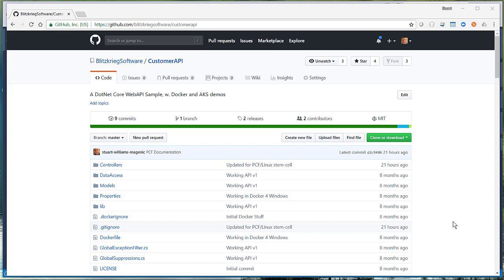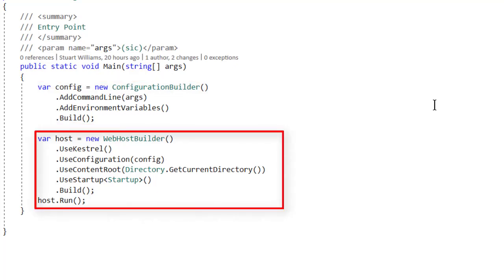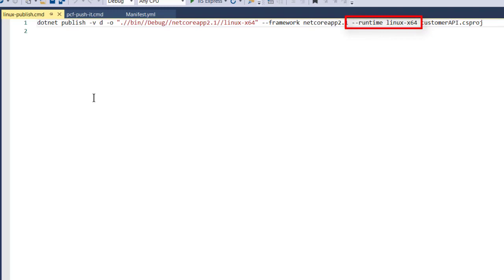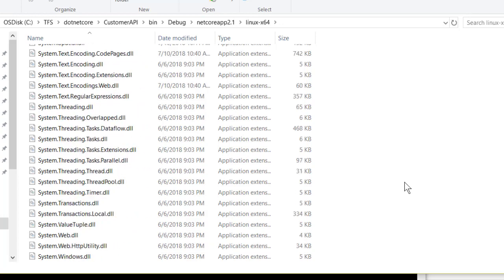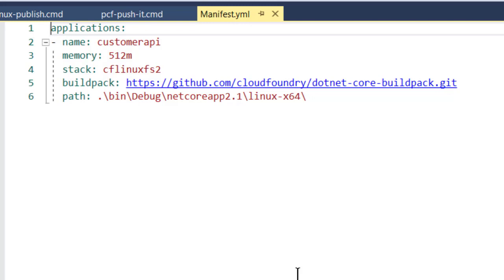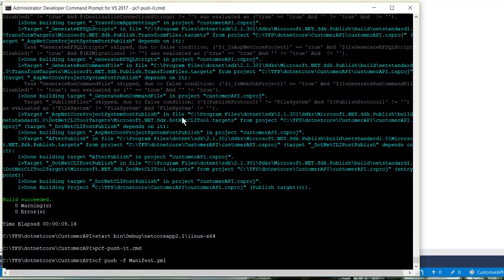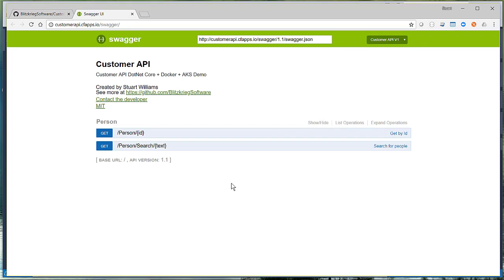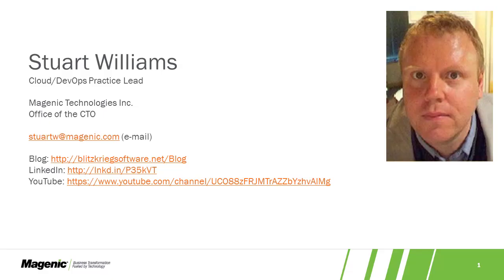ASP.NET Core 2.1 on PCF (Linux)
How to put your ASP.NET core on PCF using the Linux Stack.

Table of Contents:

00:00 - Introduction
00:37 - Main.cs changes
01:50 - Publish Linux x64
02:47 - Publish Output
04:11 - PCF Manifest
06:37 - Demo WebAPI on PCF
08:18 - Delete app on PCF
08:31 - About Me